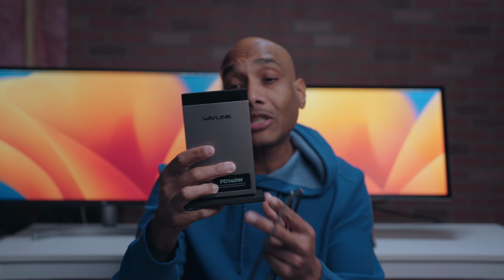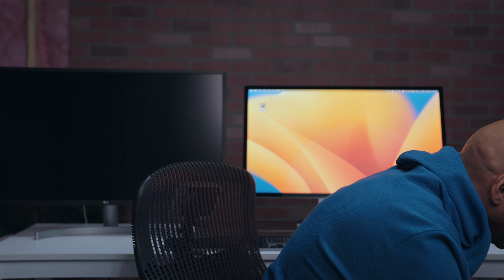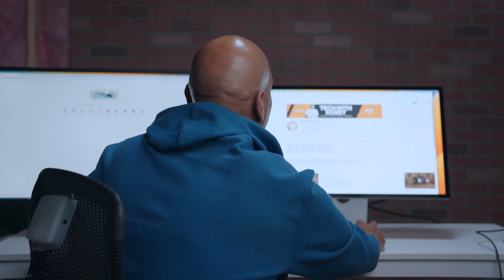Comprehensive Review of the Wavlink 11 in 1 Laptop Docking Station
If you're in search of a versatile and powerful docking station that can handle multiple monitors, the WAVLINK 11-in-1 USB-C Docking Station might be just what you need. Designed for both productivity enthusiasts and gamers, this docking station promises to deliver an unparalleled experience with its cutting-edge features. In this review, we'll dive deep into its key aspects, including performance, compatibility, and overall usability.

Design and Build Quality: The WAVLINK docking station boasts a sleek and compact design, making it easy to integrate into any workspace without adding clutter. The build quality feels solid, and the docking station's matte finish adds a touch of elegance to its overall appearance. Despite its compact size, it is packed with a wide range of ports that cater to all your connectivity needs.

The WAVLINK docking station shines when it comes to performance. It supports resolutions up to 8K@30Hz or 4K@144Hz, which is a game-changer for visual creators and gaming enthusiasts. However, it's important to note that MacOS systems only support a single extended monitor due to system limitations, while Windows users can enjoy a full triple-monitor setup. The docking station also ensures that your laptop stays charged, thanks to its 125W pass-through charging capability.

The WAVLINK docking station is compatible with a wide range of devices, including Windows, MacOS, Chrome OS, Linux, and even Android and iOS with OTG support. This makes it a versatile choice for users who work across multiple platforms. However, it's crucial to ensure that your device's USB-C port supports video output to take full advantage of this docking station's capabilities.